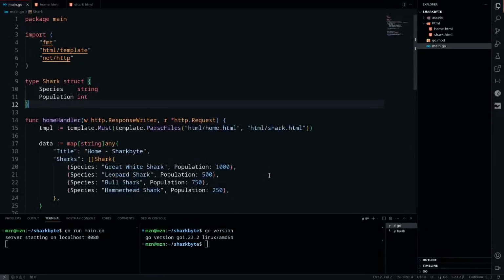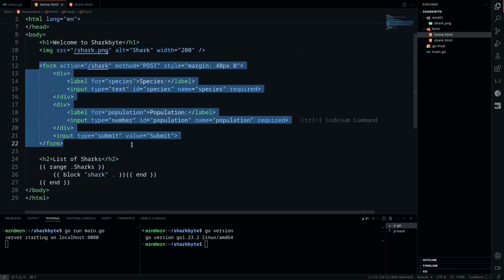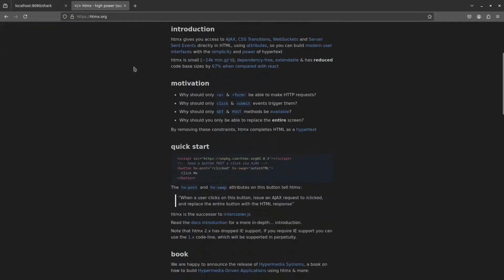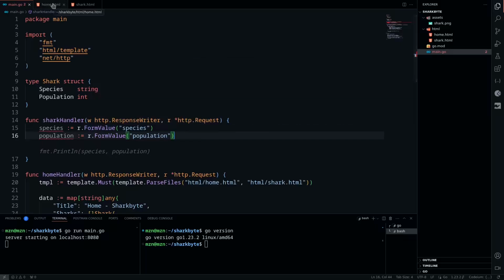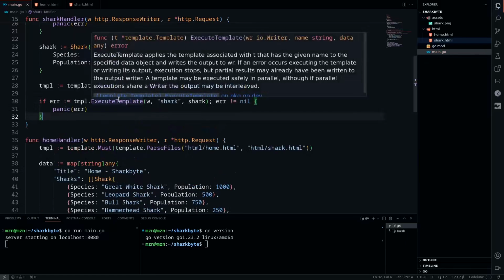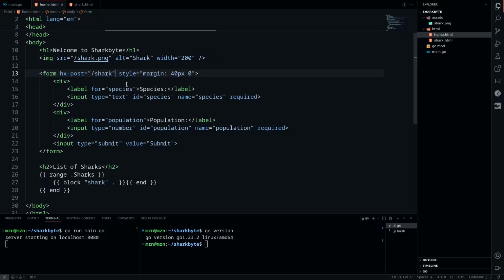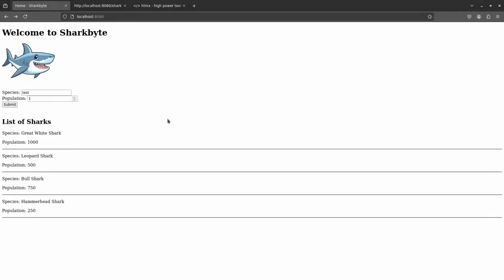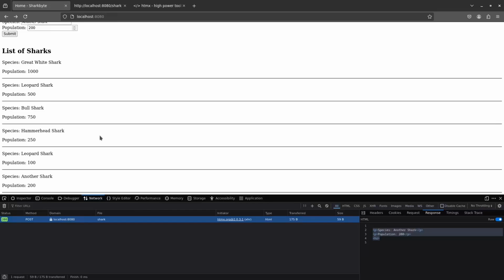HTMX with Go - Go Programming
In this video, we are going to be discussing how to use HTMX within a Go web application to perform AJAX updates to achieve SPA-like (single page application) functionality. This tutorial builds on top of the "net/http" and "html/template" packages from the Go standard library. We will be dynamically updating a list using "hx-post", "hx-target", and "hx-swap" with partial templates, also referred to as template fragments. Learn more about how to integrate HTMX with a Go web application in this educational video.

🔗 Resources

📚 Topics Covered:

- Installing HTMX in HTML
- Creating POST Endpoint for HTML Form
- Partial Template Fragments in Go
- ExecuteTemplate from "html/template" Package
- Testing POST Endpoint without HTMX
- Adding HTMX to Form
- Testing POST Endpoint with HTMX
- Advantages of HTMX over a Single Page Application (SPA)